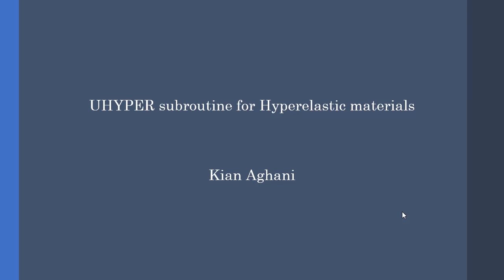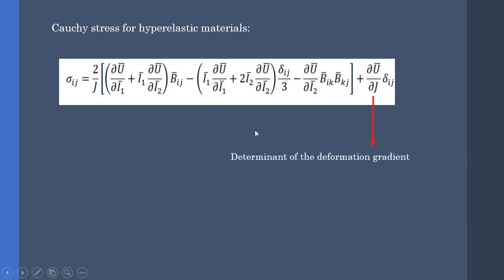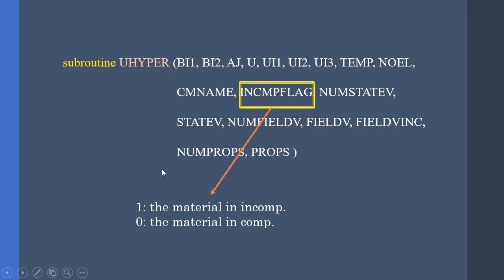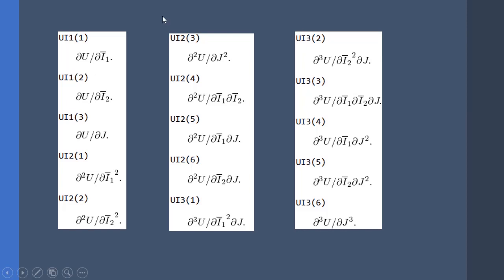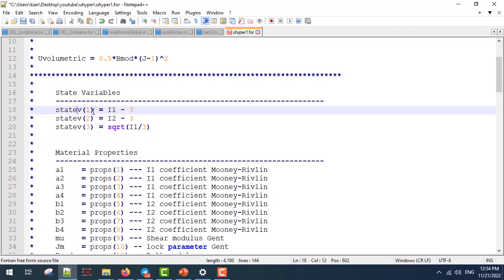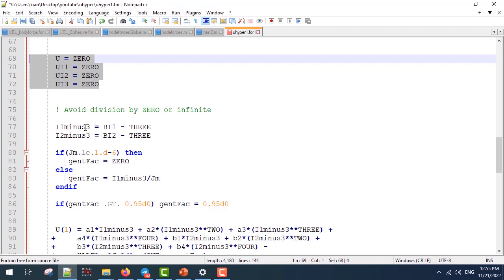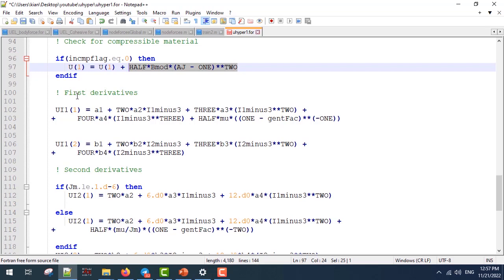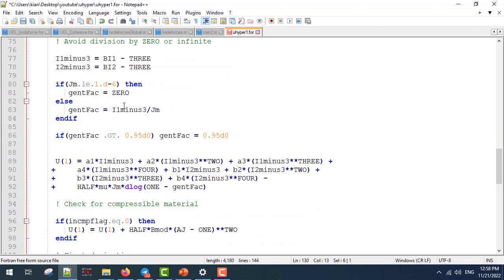UHYPER subroutine for Hyperelastic materials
UHYPER subroutine for a combination of Gent and Mooney-Rivlin material models